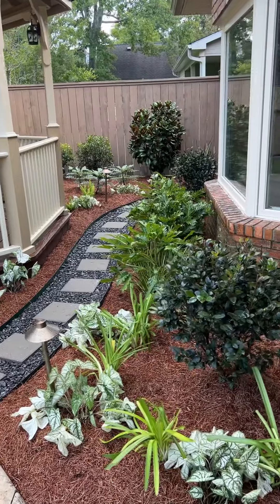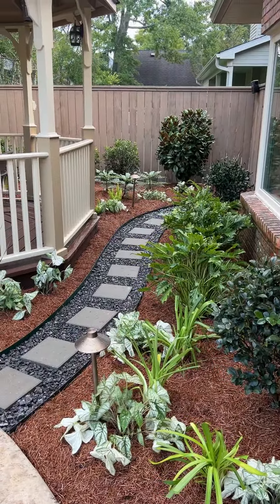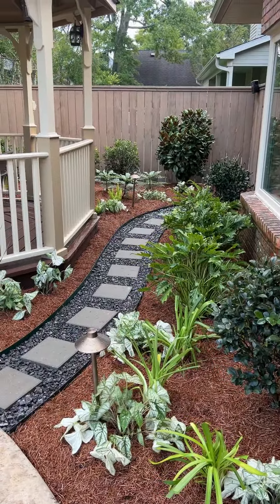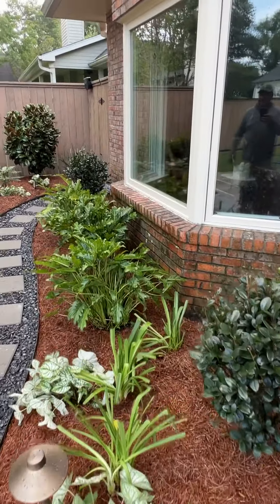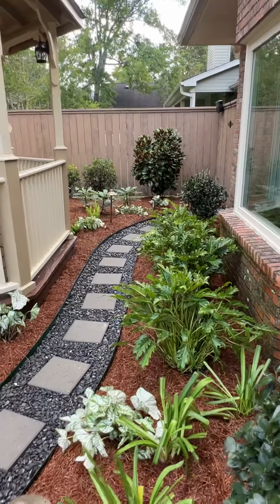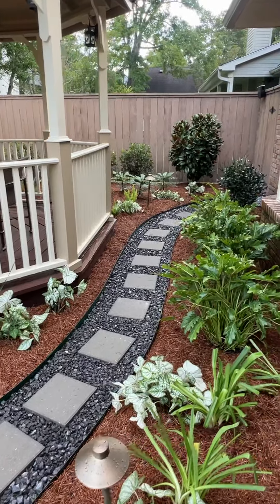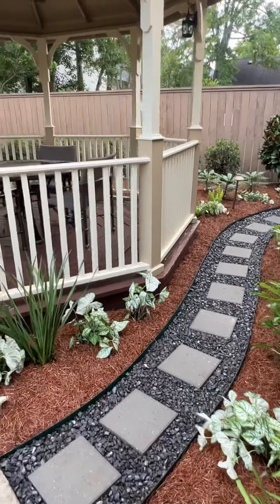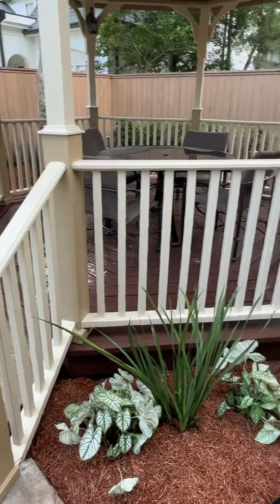River Ridge Louisiana backyard landscape transformation by Clean Cut Landscape Co.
River Ridge Louisiana backyard landscape transformation by Clean Cut Landscape Co. We removed all existing landscaping and came up with new design and also installed beautiful Antique bronze LED lighting. Let our landscape team get started on your backyard. We can create a backyard you will Love.
Call Mario today to get started (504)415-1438